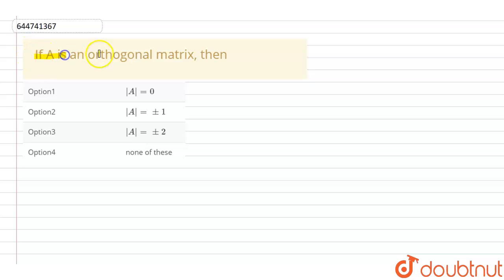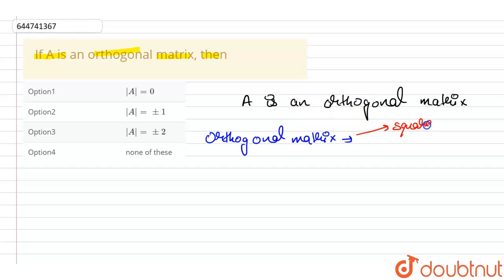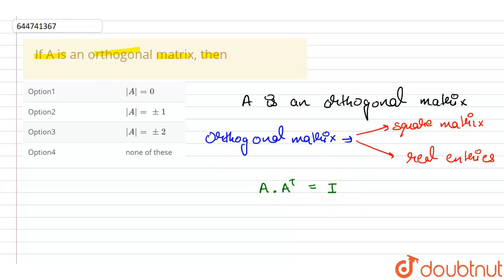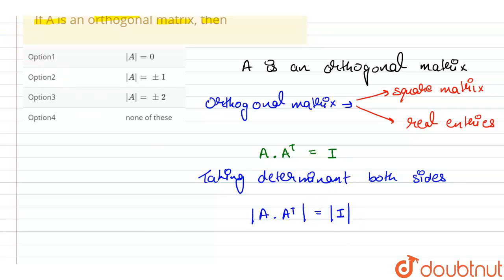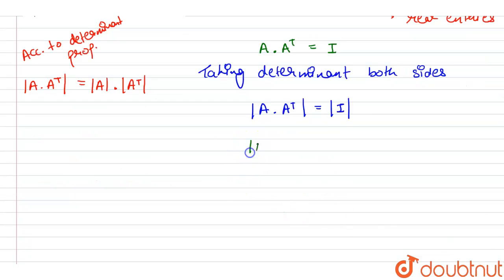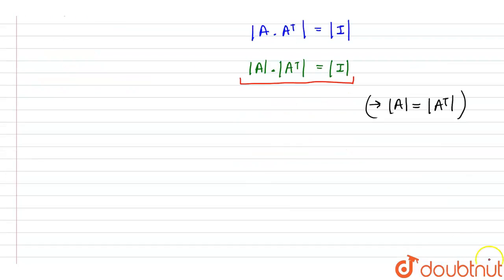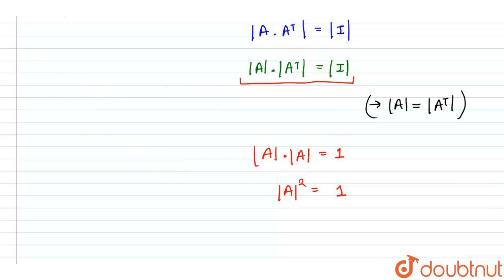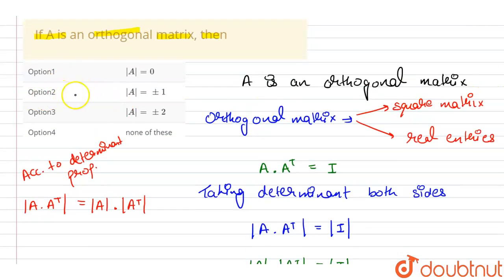If A is an orthogonal matrix, then | 11 | MATRICES | MATHS | OBJECTIVE RD SHARMA ENGLISH | Doub...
If A is an orthogonal matrix, then
Class: 11
Subject: MATHS
Chapter: MATRICES
Board:IIT JEE

👉 Have Any Query? Ask Us.